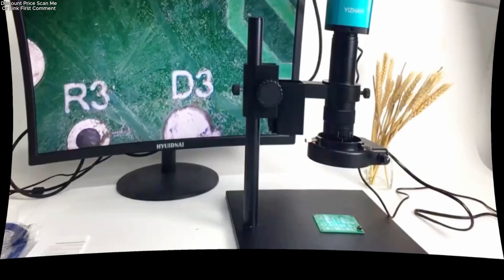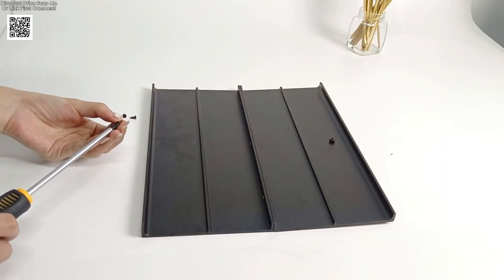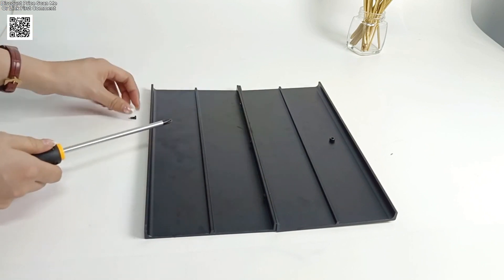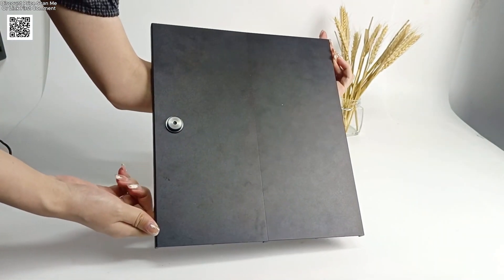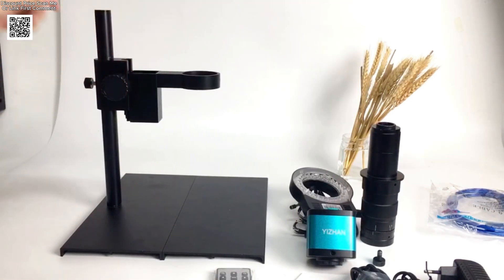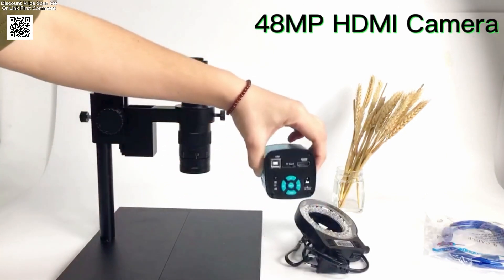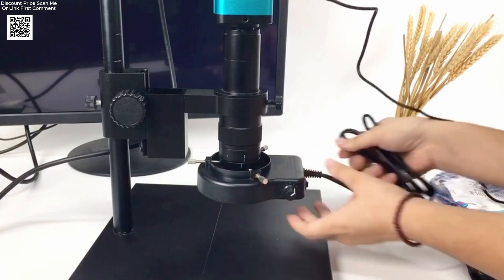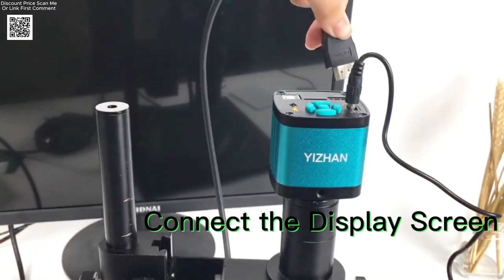YIZHAN 48MP 4K Digital Microscope Review | Industrial Microscope Camera From Aliexpress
Explore the YIZHAN 48MP Digital Microscope with 4K video recording, designed for professional inspection and precision work.
🔹 48MP Panasonic sensor with HDMI & USB output
🔹 Supports 4K/2K/1080P/720P video recording
🔹 130X & 180X C-mount lenses for flexible zoom & working distance
🔹 Wide applications: electronics repair, PCB soldering, biology, geology, archaeology, textile inspection, jewelry & stamp collection
🔹 56 LED adjustable ring light for shadow-free illumination
🔹 Rotatable adjustable bracket for easy positioning
🔹 Supports TF card recording & live HDMI display